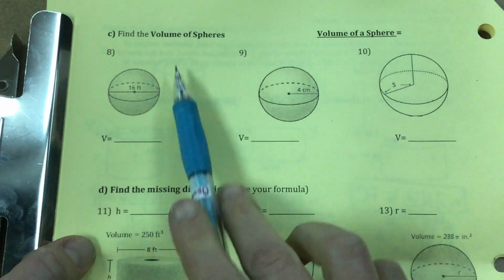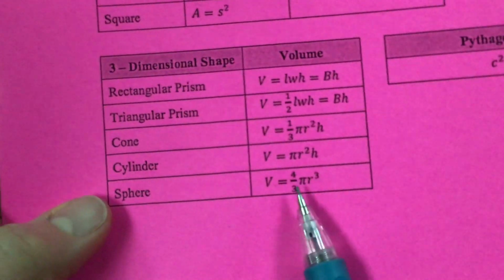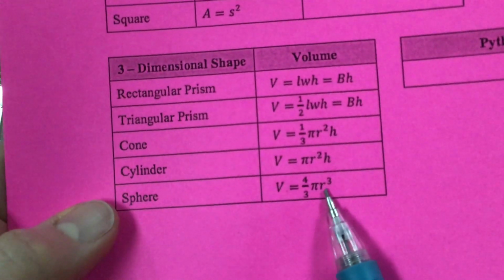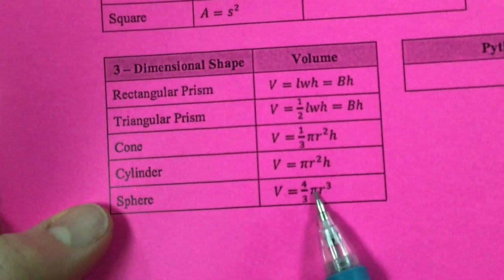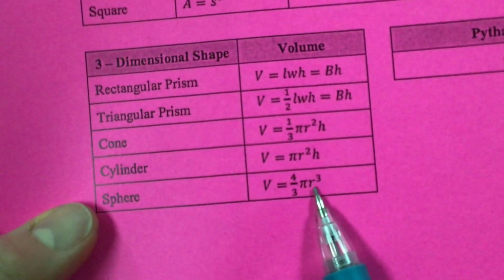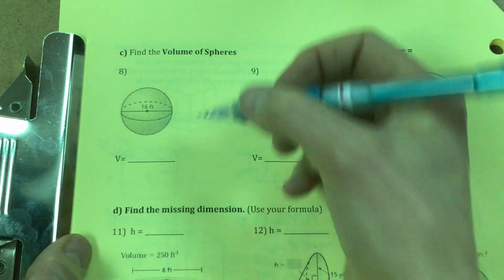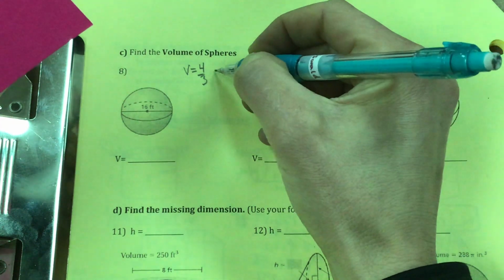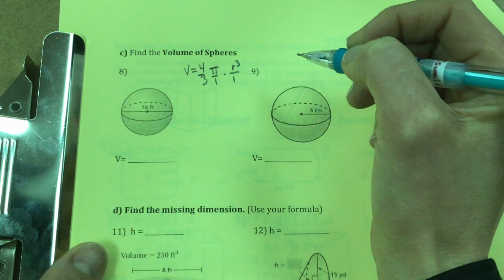Volume of Spheres